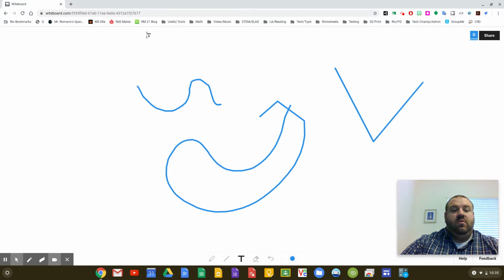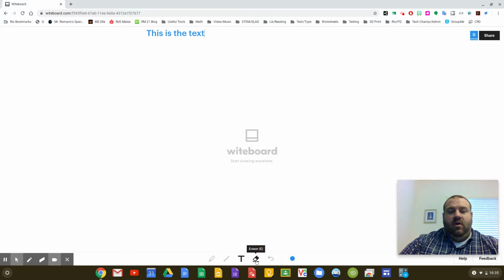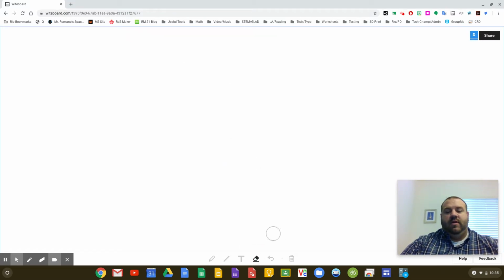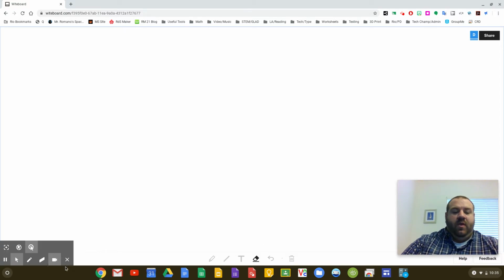Witeboard - Digital Whiteboard Tool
Intro to witeboard - a digital whiteboard for demos and collaboration.